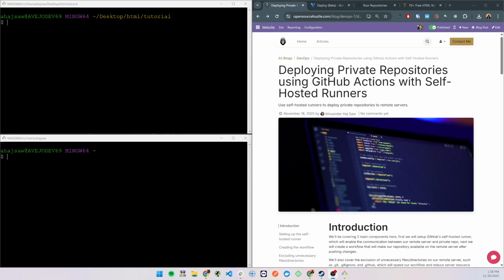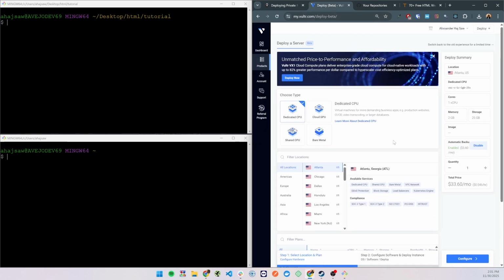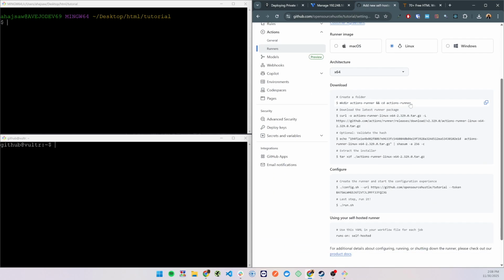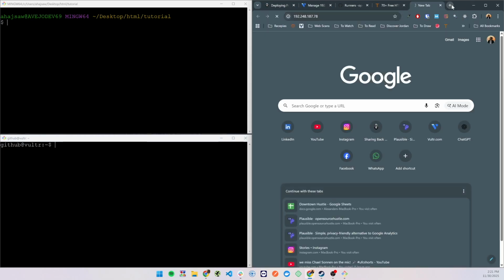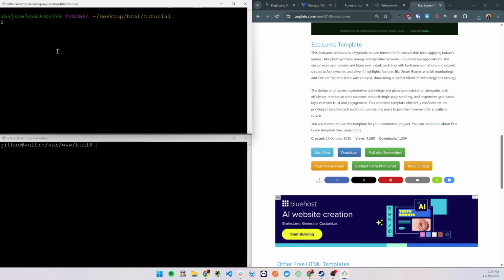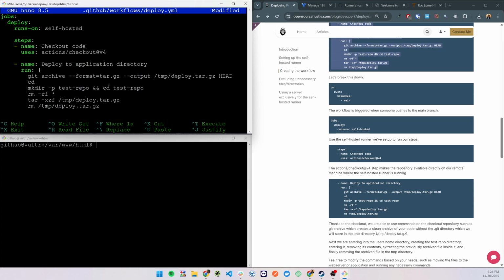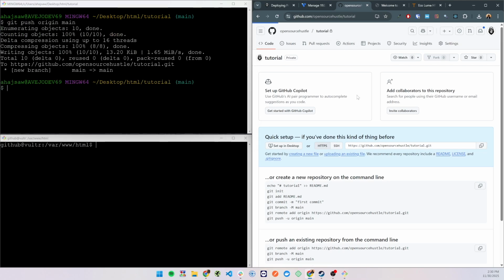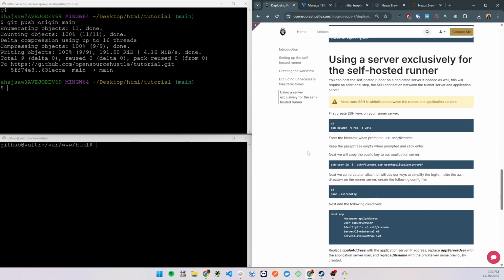Deploy to Your Server for FREE using GitHub Actions & Self-Hosted Runners - No CI/CD Costs!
00:00 Introduction
00:40 Pre-requisites
02:00 Self-hosted Runner Setup
03:15 Web Server Setup
04:18 Creating a Local App
04:52 Setting up git and Workflow
07:00 Deploying the App
08:15 Additional notes and conclusion

This video goes over the following:
- Ubuntu server creation and user setup.
- Installing and configuring Github self hosted runner.
- Installing web server (Nginx), preparing ownership (chown) and firewall (UFW).
- Creating a local application (using tooplate tempalte).
- Creating and configuring the github deployment workflow (creating and configuring deploy.yml file).
- Excluding unnecessary files/directories from the deployment (using .gitattributes and git archive).
- Deployment walkthrough

Topics covered in this video:
Github self-hosted runner, github actions, git, github workflow, deploy.yml, Ubuntu 24.04 server, Vultr, UFW, web application, deployment, devops.